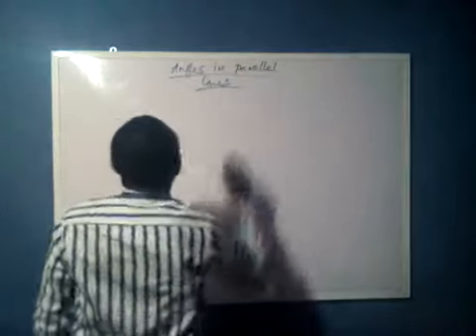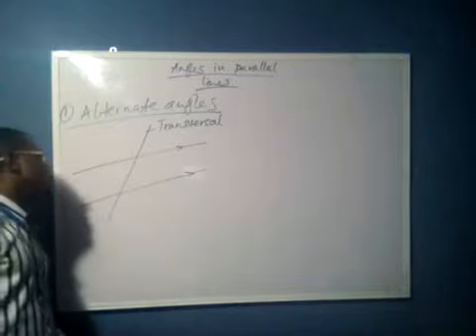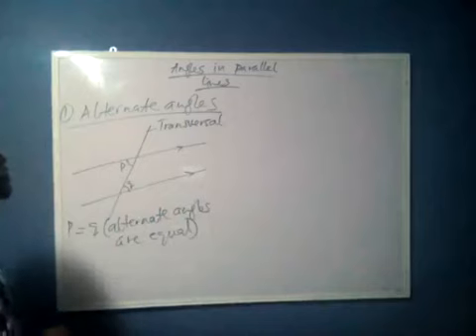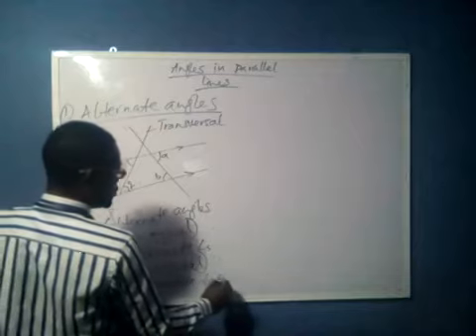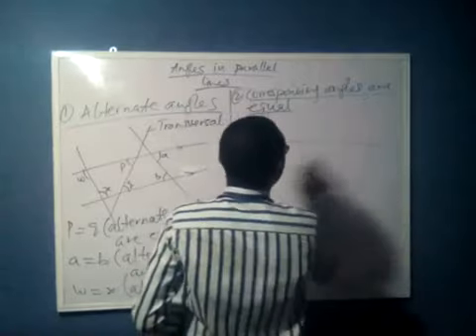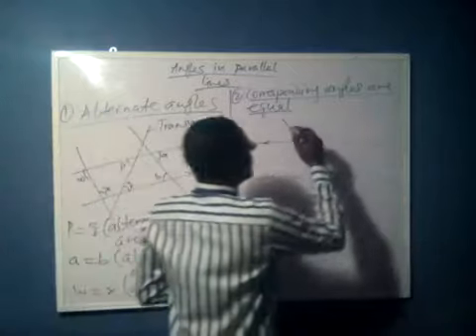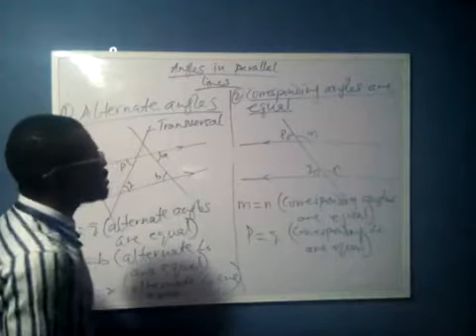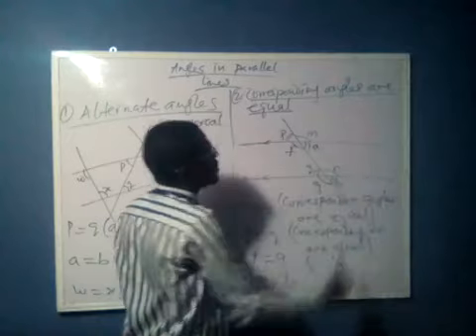Angles between lines(part 2)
PARALLEL LINES
(1) Alternate angles
(2) Corresponding angles
(3) Co–interior angles